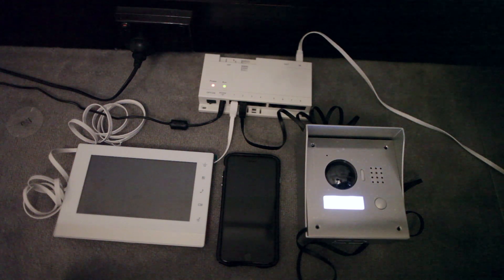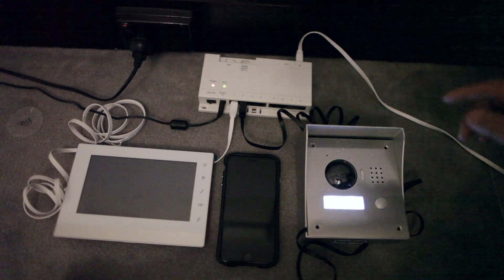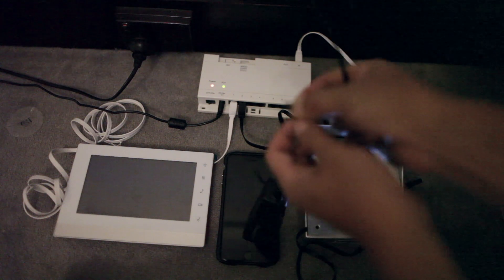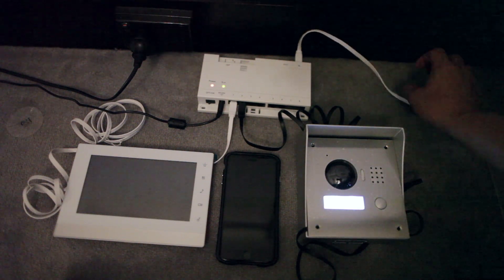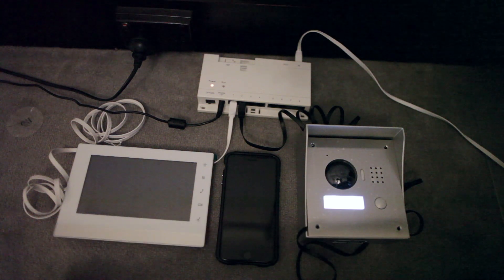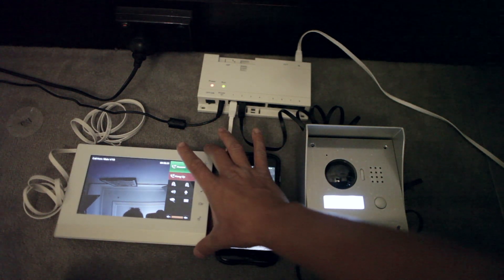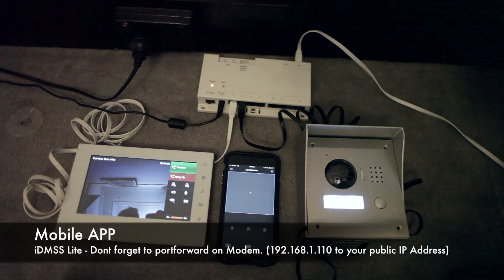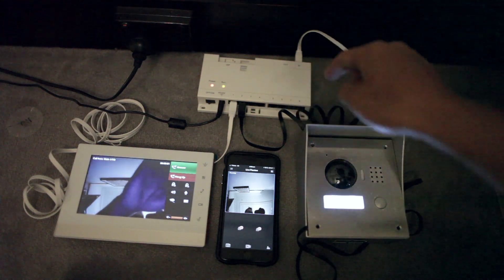Video Intercom - Dahua VTO2000A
a short clip on the Dahua IP Video Intercom with some voice over on whats going on.

VTNS2000a and the VTH 7 inch colour screen with a poe switch.

Intercom package came with intercom, 7" colour display, POE switch and a surface mount enclosure.